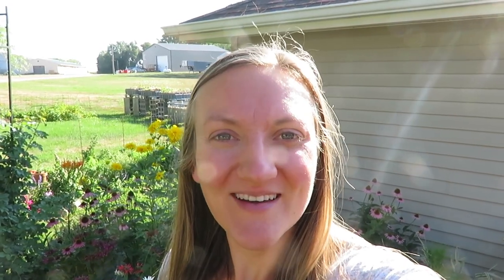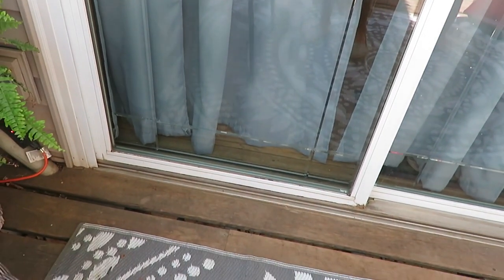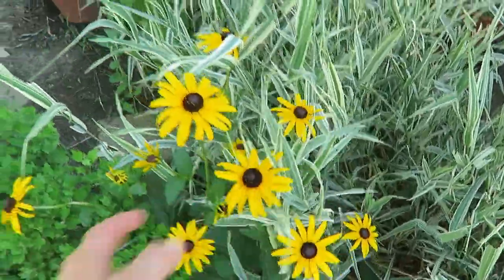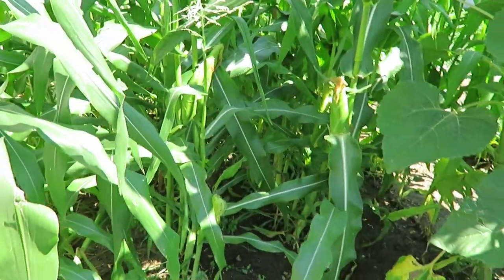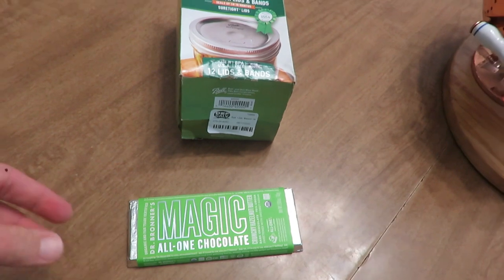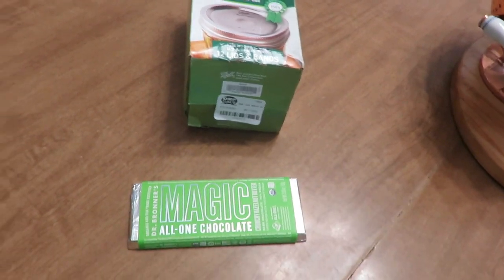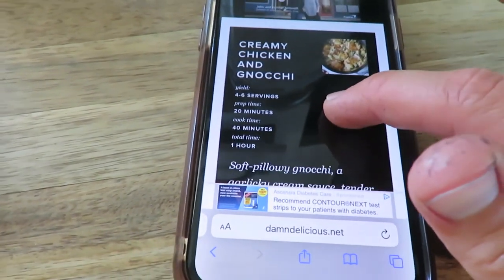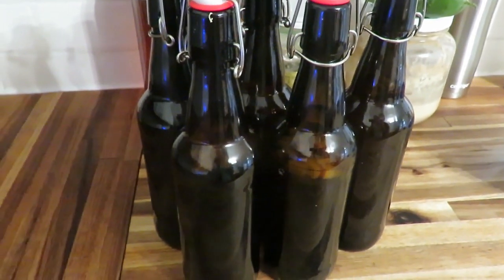A Bit of Everything vlog | 3 minute cleaning, shopping the BINS, gardens & homemade chicken gnocchi!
Hello,  On this beautiful and warm summer day I am sharing a bit of everything. From gardening to making a delicious chicken gnocchi.

200 East Park Ave.